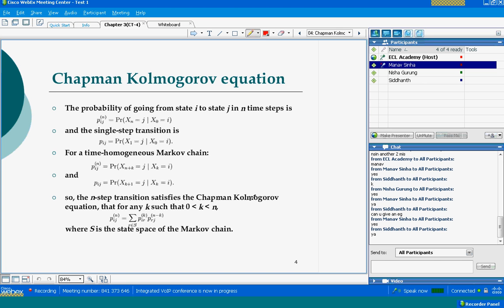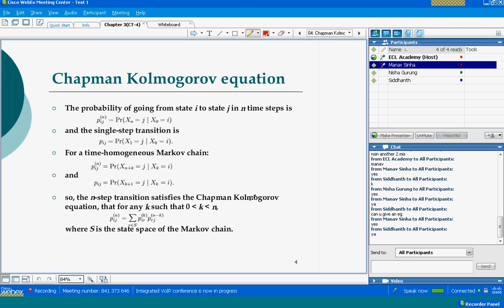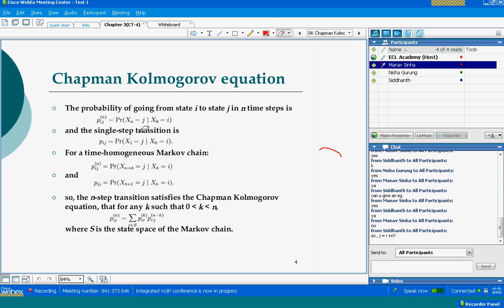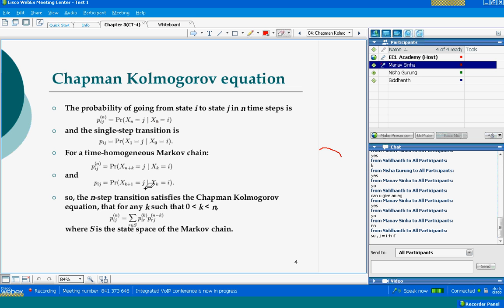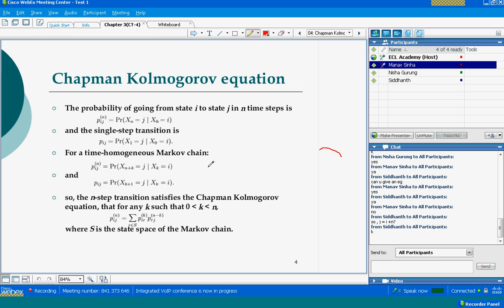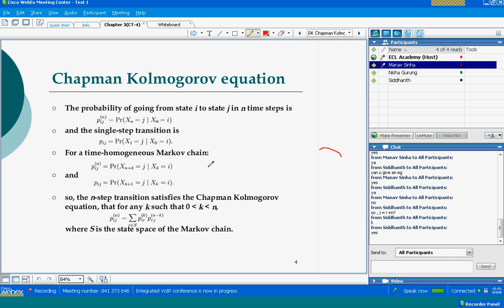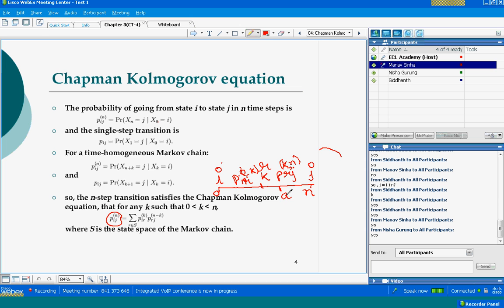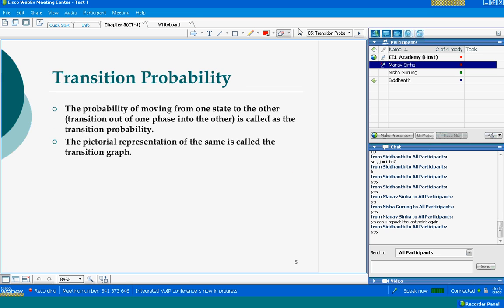CT4: Models - Demo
Want to clear CT4? Watch this video.This video is a small illustration of how online classes for actuarial exams conducted by IAI,IOA (UK) and Faculty of Actuaries,UK are held at ECL Academy and watching it might just be your first step towards having excellent preparation for the CT4 Exam.